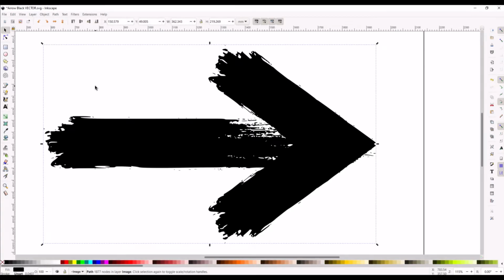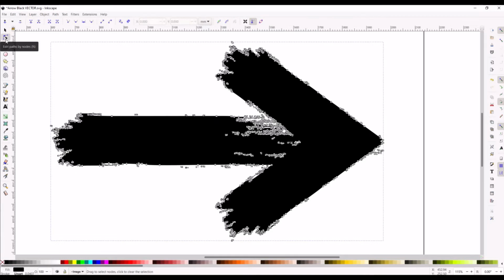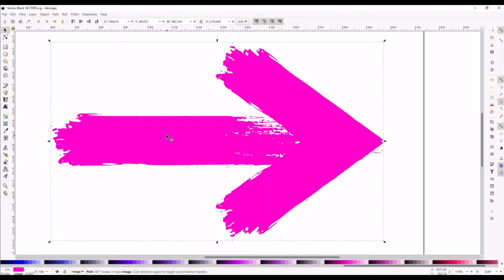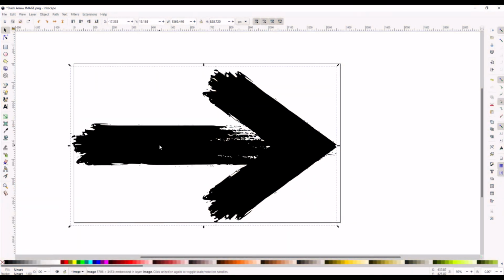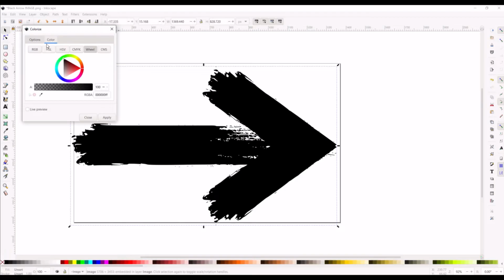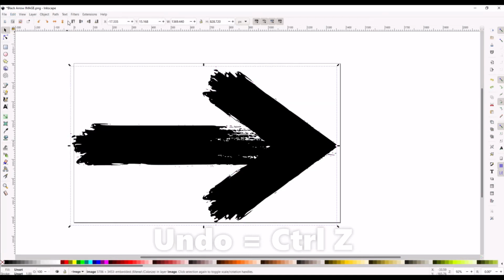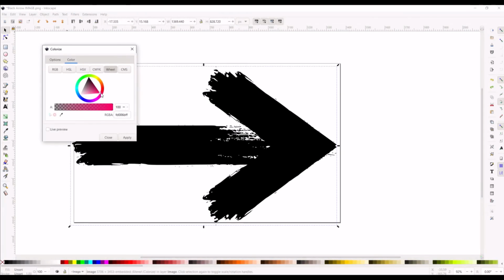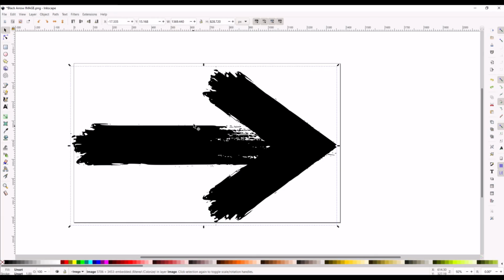How To Change The Color in Inkscape (Vector & Image)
If you're working with a vector file (SVG) or an image file (PNG), you can easily change the color.  I do recommend starting with a black image if possible (it's the easiest to make straight color changes). In this video, I cover how to change the color for both vectors and images.

Inkscape is a completely free vector software tool similar to Adobe Illustrator.

Timestamps:
00:00 Vector
01:21 Image